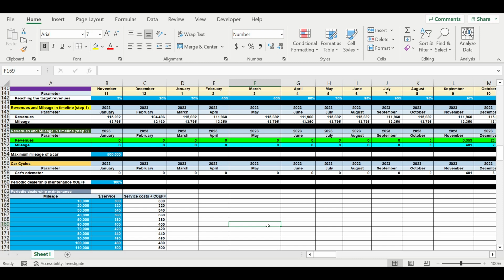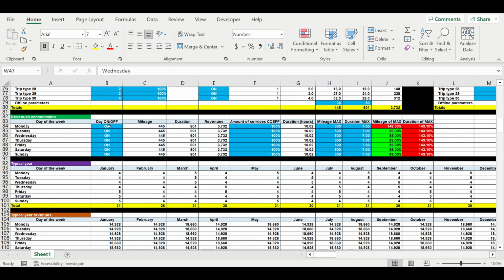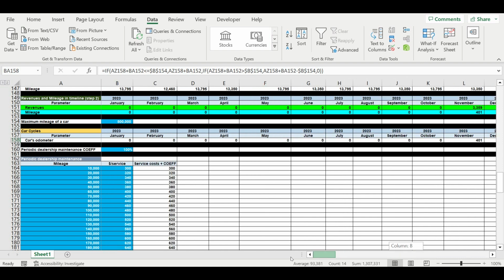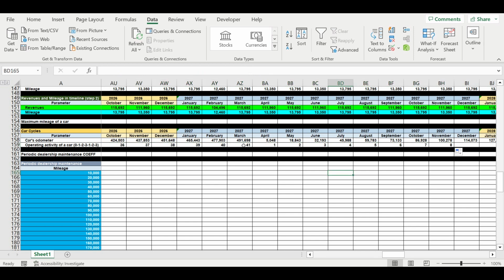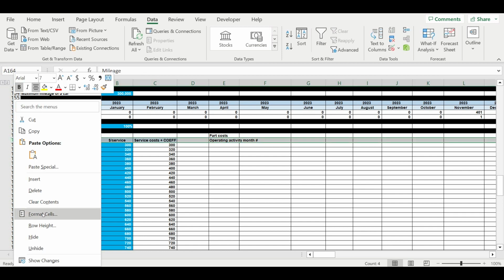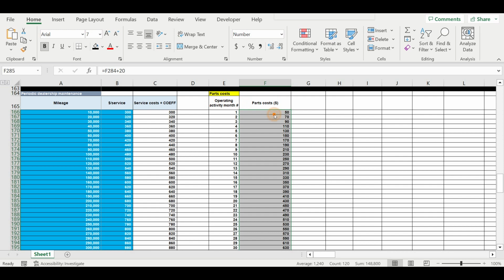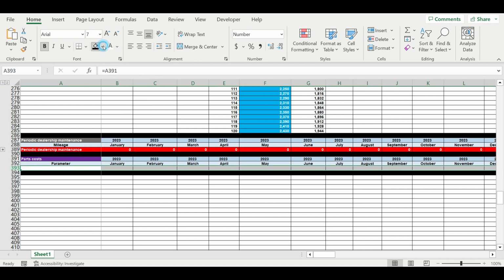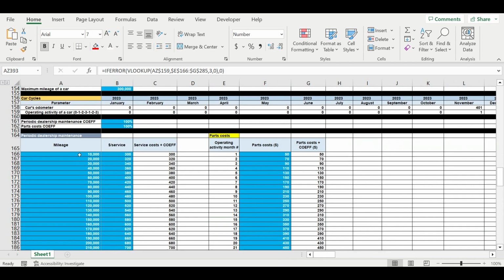Part 7. Parts costs. Uber, Lyft, Taxi business idea, business plan, financial model. Excel tutorial.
Uber, Lyft, Taxi business idea, business plan, financial model. Part 7. Parts costs. MS Excel tutorial from scratch.